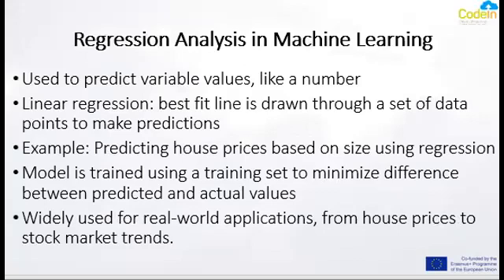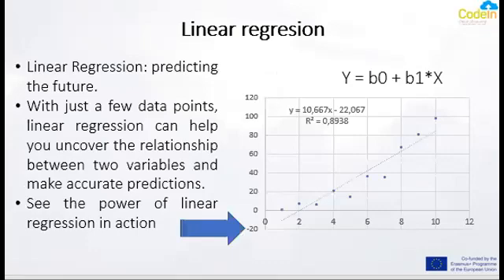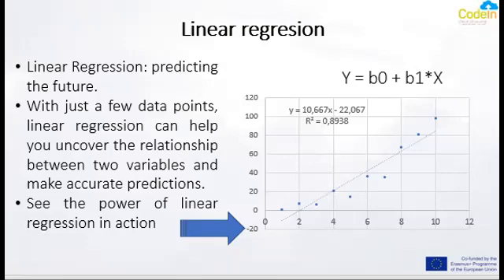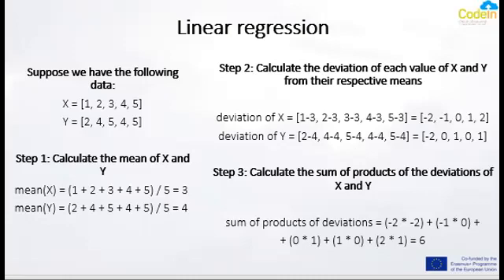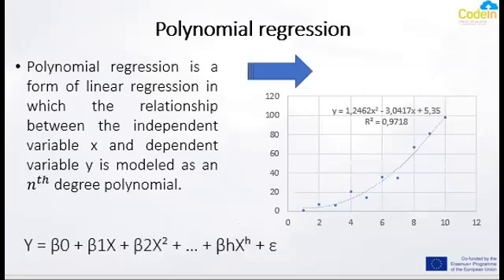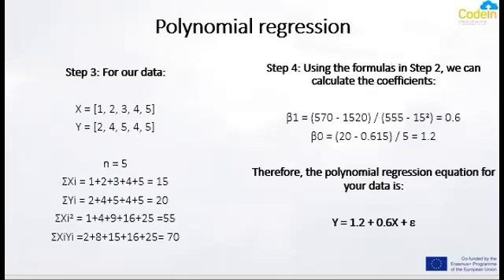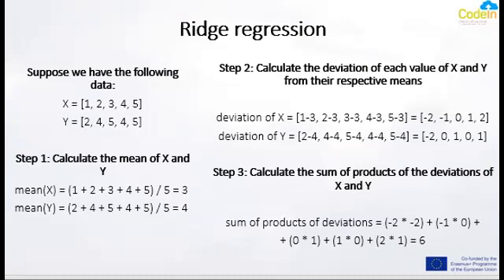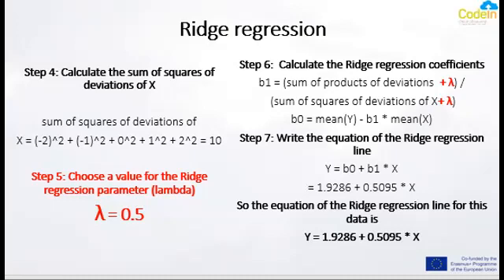O3 Distance learning curricula in Machine Learning 5